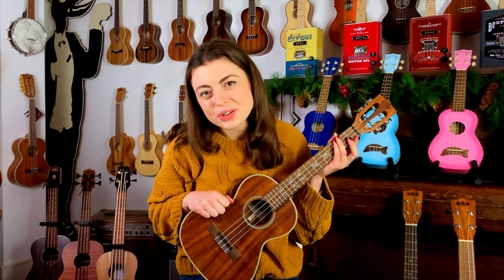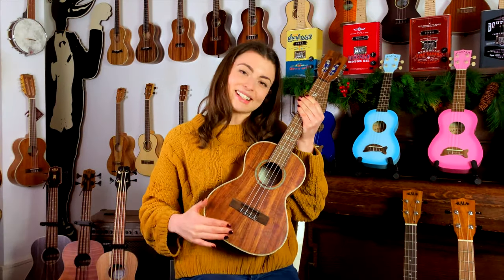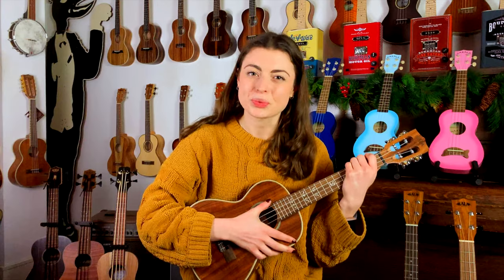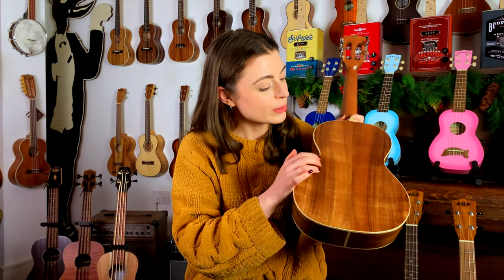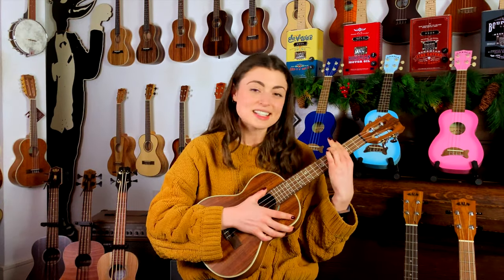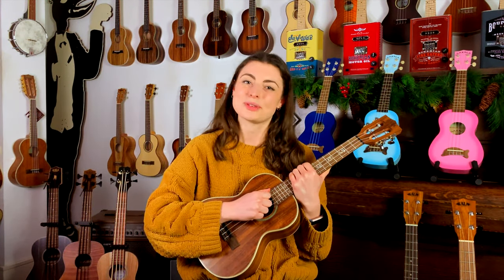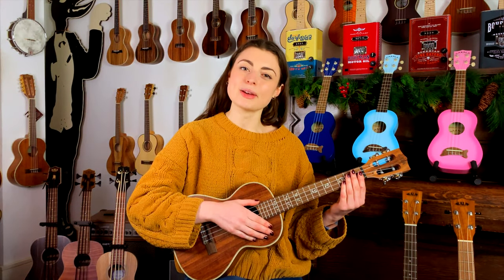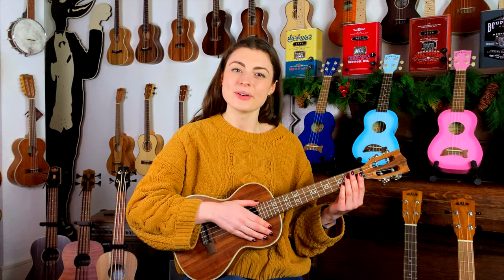Duke of Uke Ukulele Reviews - Kala KA-SA-T Solid Acacia Tenor Ukulele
Duke of Uke Ukulele Reviews - Kala KA-SA-T Solid Acacia Tenor Ukulele. Jenny plays a cover of Louis Armstrong's 'Sunny Side of the Street'.
Duke of Uke, World Famous Ukulele Store.

In all solid Acacia wood with a satin finish, beautifully arched back and slotted headstock, this is a stylish and high quality tenor ukulele from Kala and one of our favourites here at the Duke of Uke.

Using the attractively patterned dark honey coloured Acacia wood, Kala create an instrument that combines rich, Koa-like tones with the open resonance of Mahogany. Also called the Mimosa or Shower Tree, these tropical trees are cousins of the Hawaiian Koa tree. They have gorgeous striped patterns of light and dark brown and have a deep colorful tone that match their visual beauty.